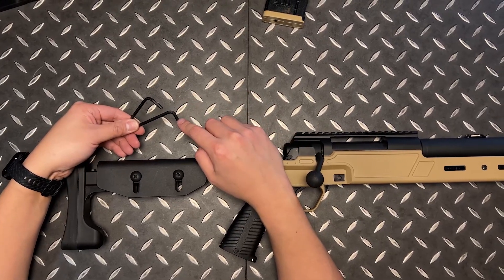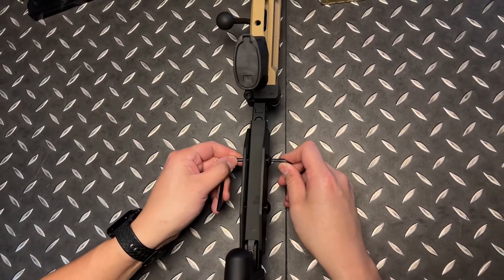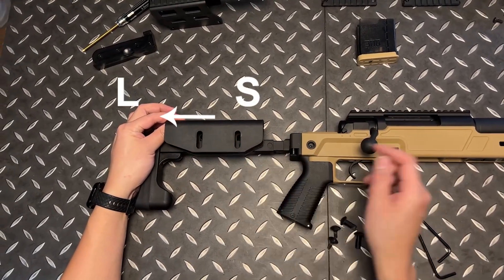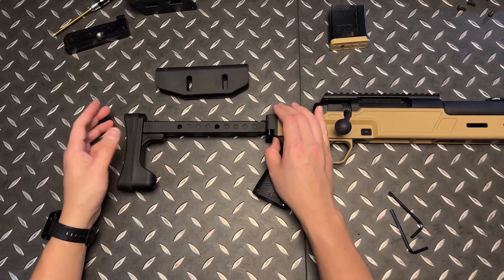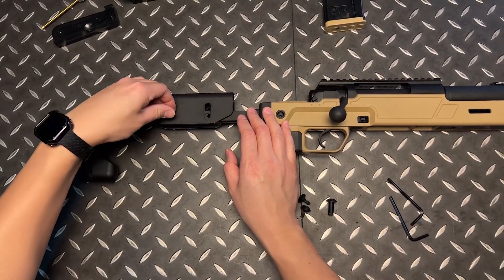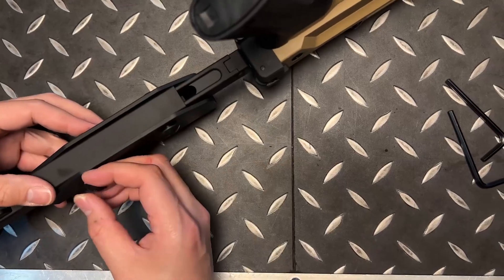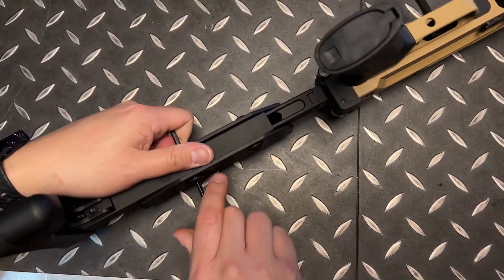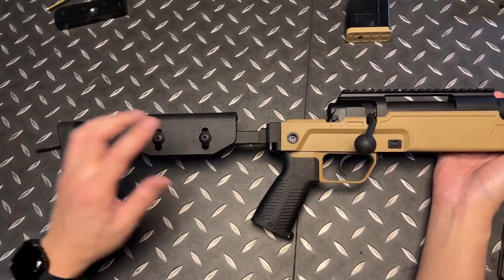B & T AIR SPR 300 PRO - Set up - Step 5 - Cheek Rest Installation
B & T AIR SPR 300 PRO - User Set Up Guide - Step 5 - Cheek Rest Installation